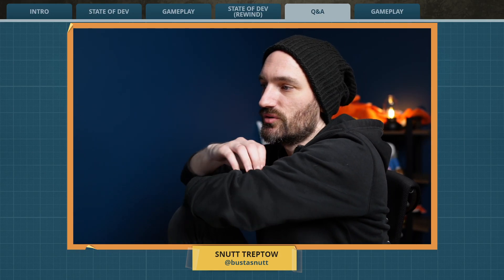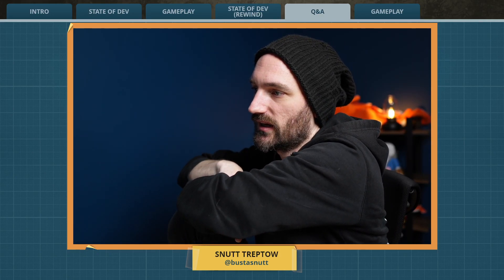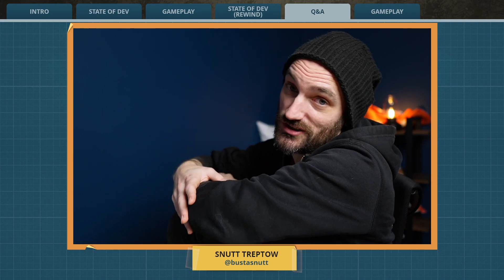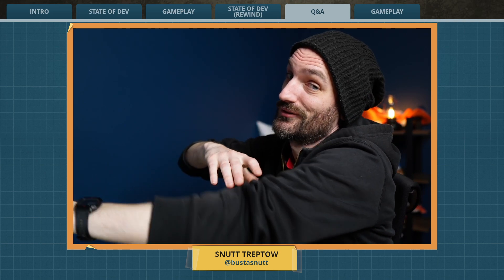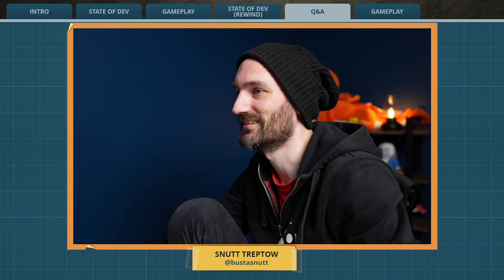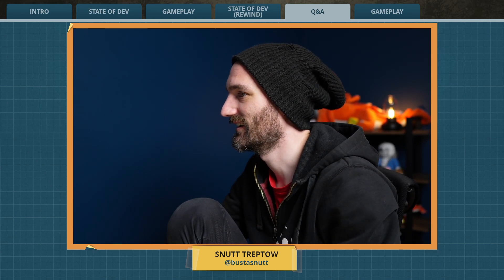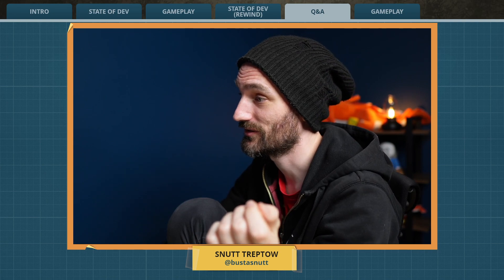Q&A: Would it be possible to add names to Tractors?